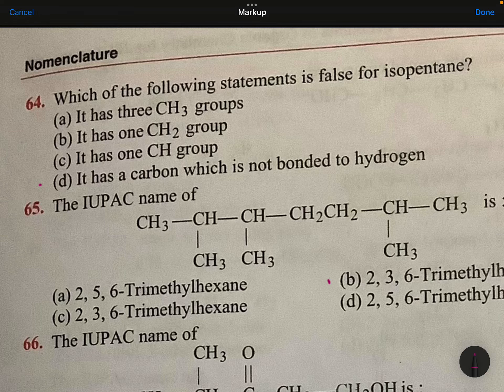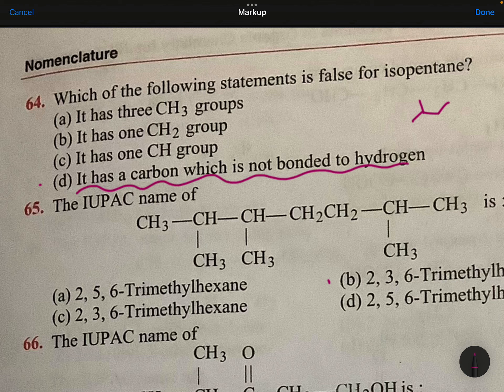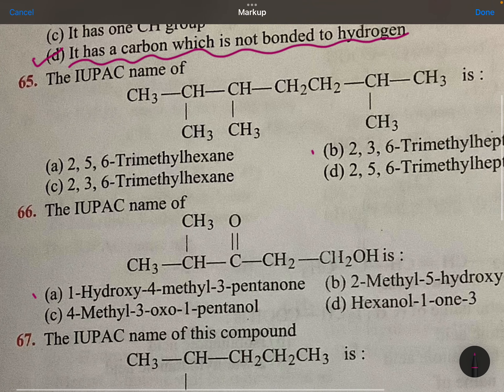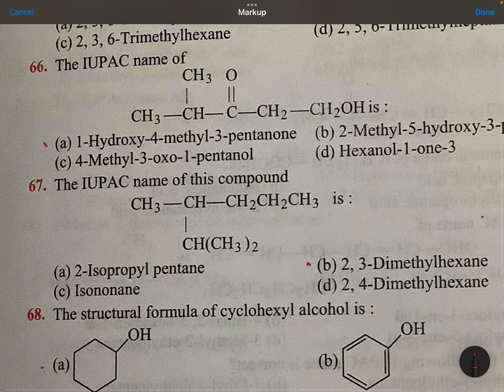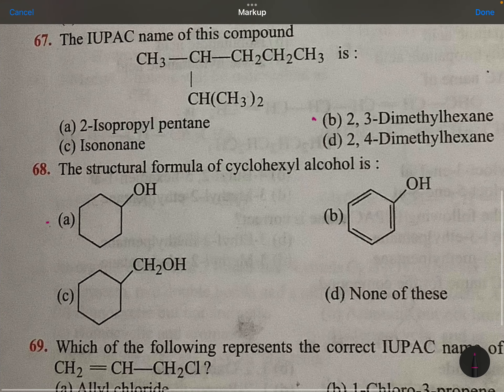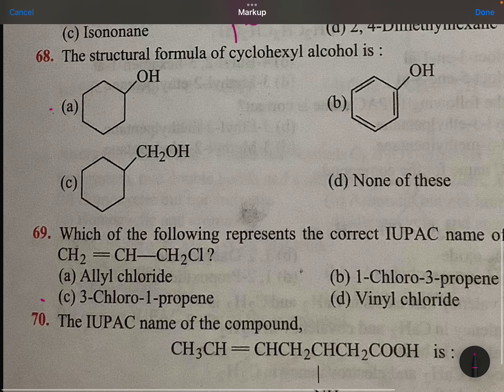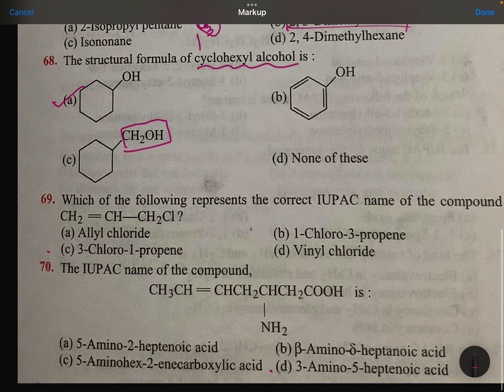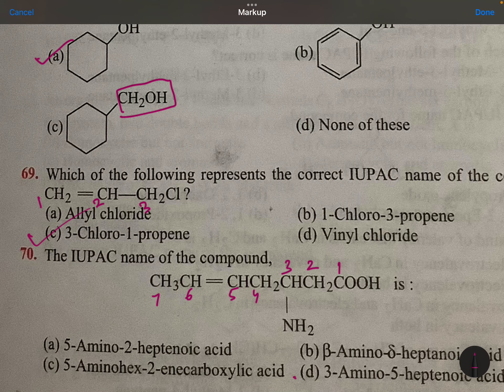Himanshu Pandey nomenclature 15